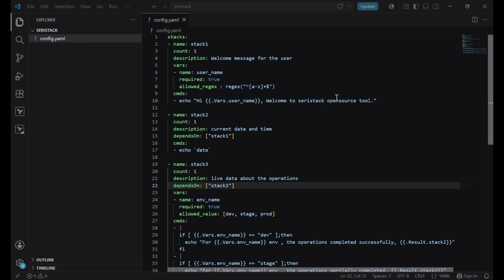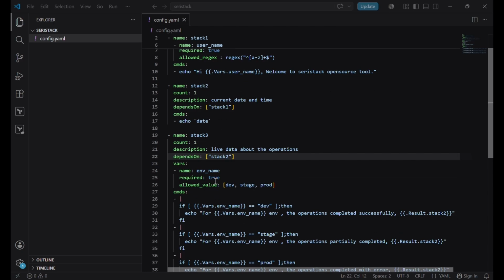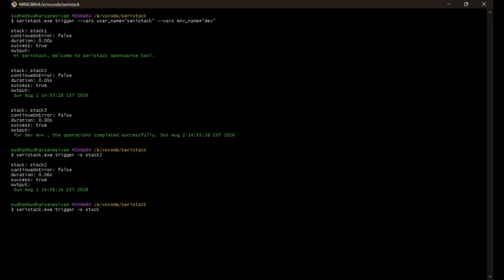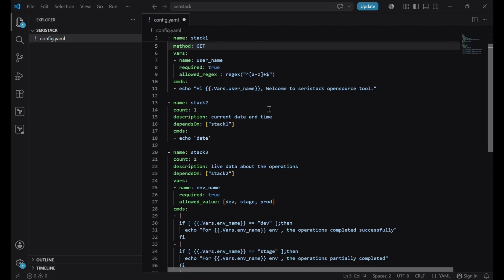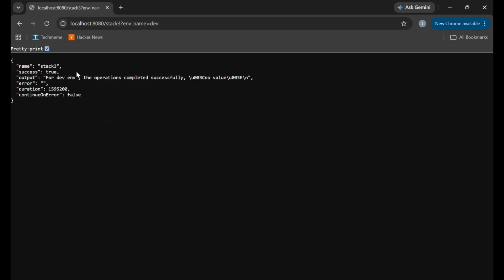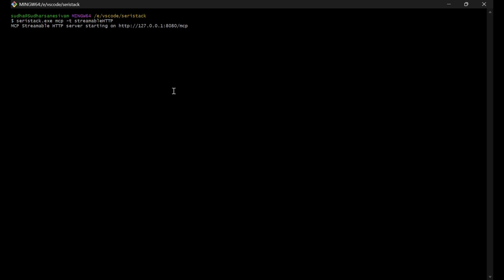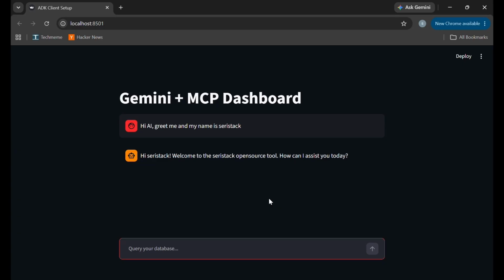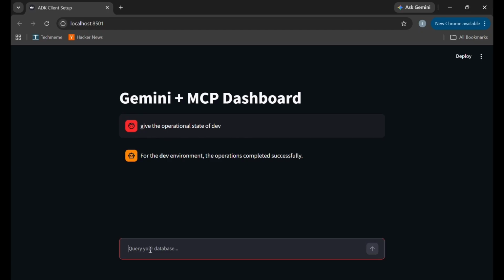seristack demo-1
Seristack is a cli tool, Watch out in

Features,

1) local execution trigger
2) http api server
3) mcp server
4) custom terraform provider